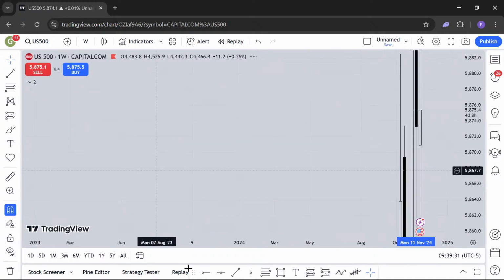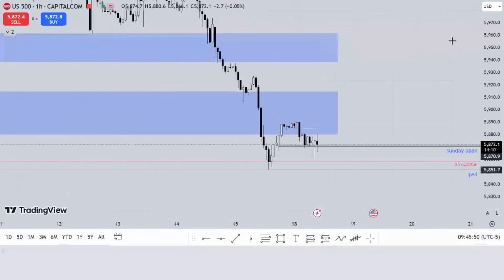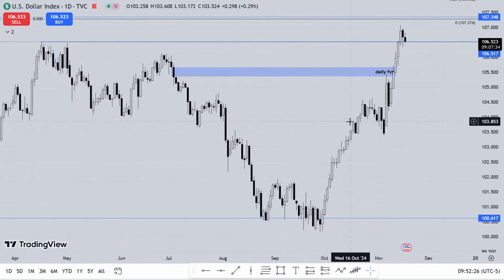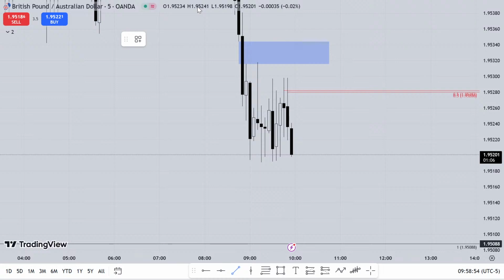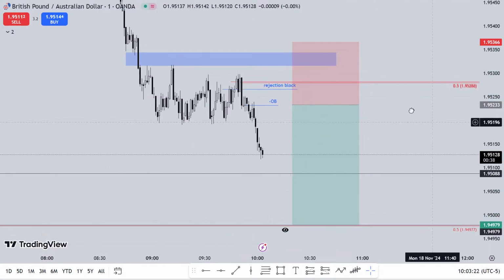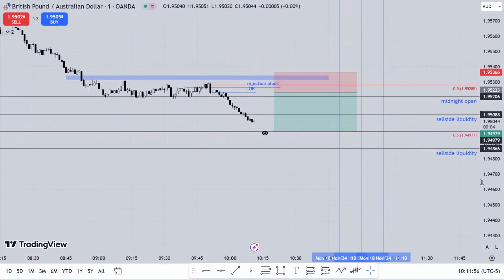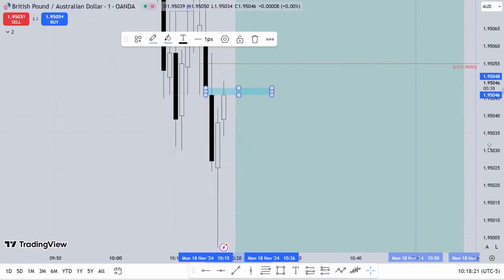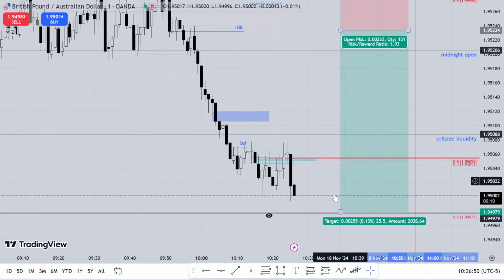DAY TRADING USING ICT CONCEPTS